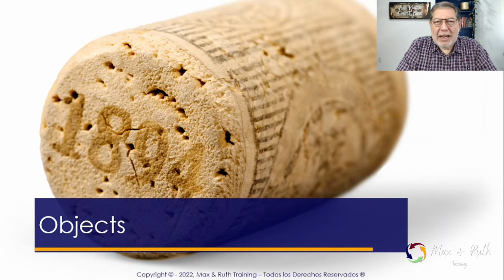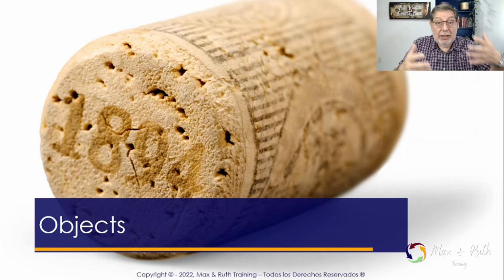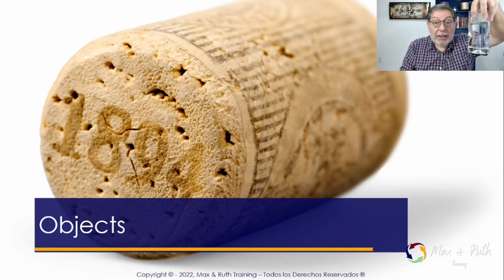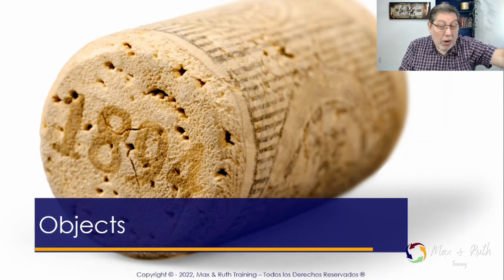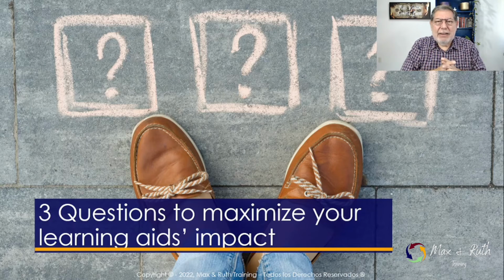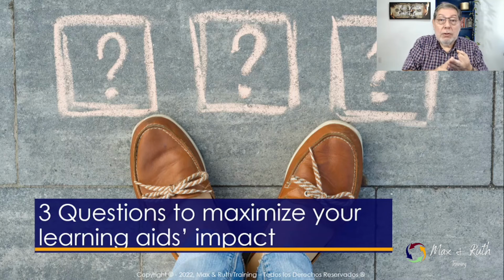How To Maximize Your Learning Aids' Impact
In this video, we will comment on what is a learning aid, the most common type of learning aids used today, and finally, how to maximize the impact of the learning aids that you use in your courses, workshops, and conferences.

If you want to know more about this topic, we have a video for you where we discuss each of these aspects in depth. Click on the following link to go to the video